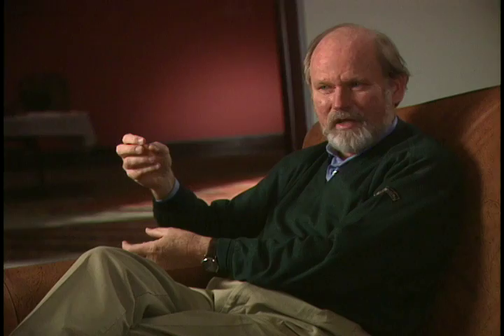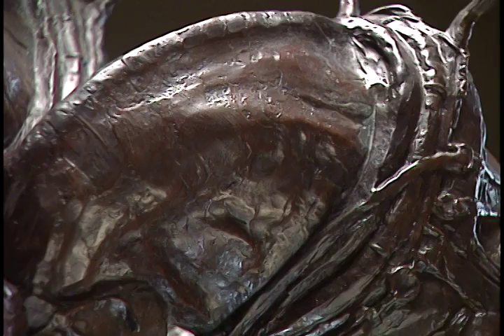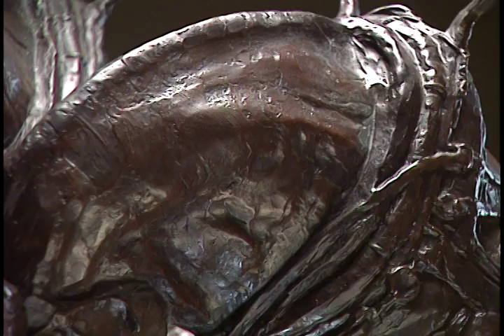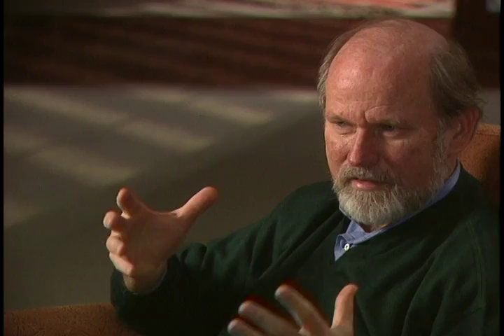George Carlson: Do You Ever Get Stuck? What Do You Do?